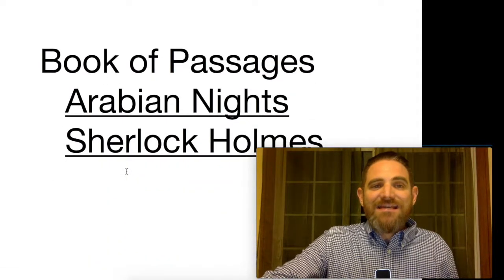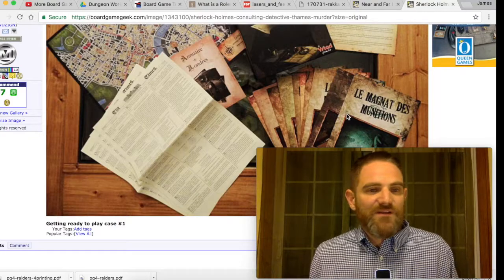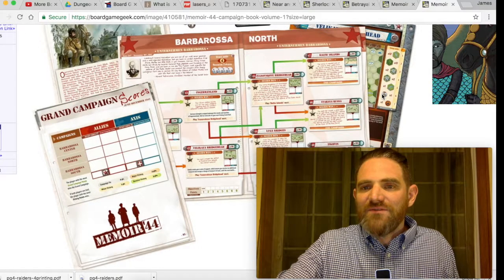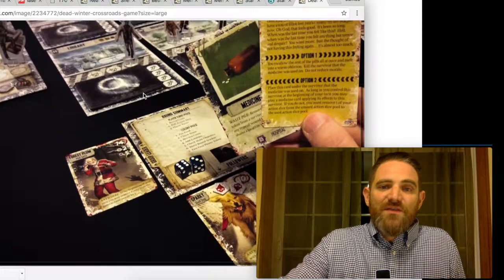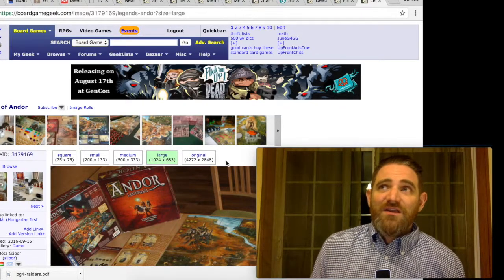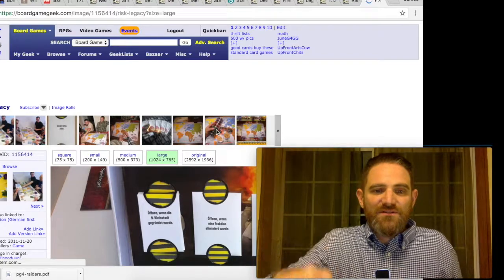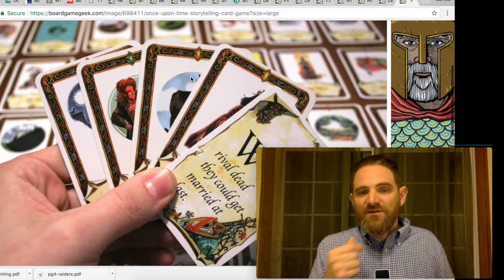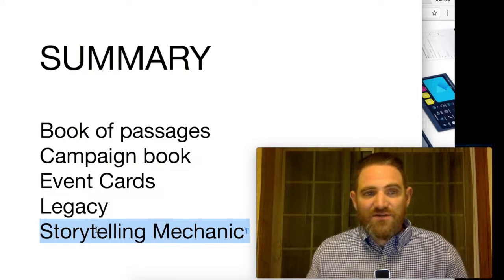How Board Games Tell Stories part 2: Narrative Mechanics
In this episode, I take a look at some modern board game mechanisms that are particularly good at delivering stories.

Here's a ranked list of Boardgamegeeks's most thematic games (worth checking these out to see the various ways they blend theme and mechanics and push for narrative experiences in their designs):